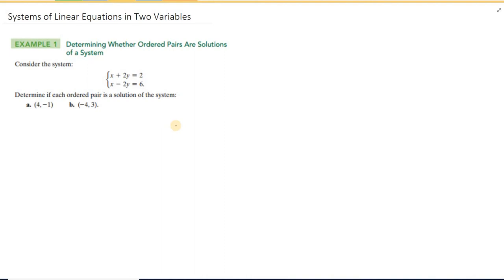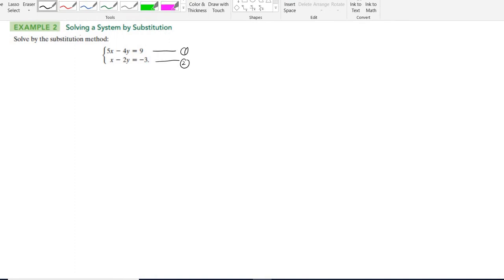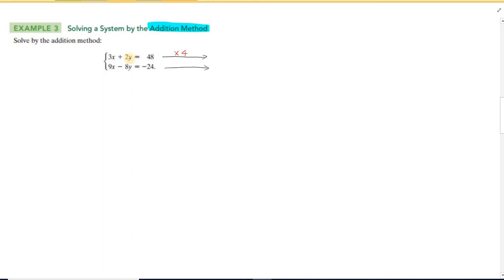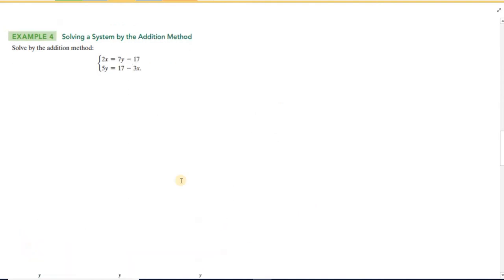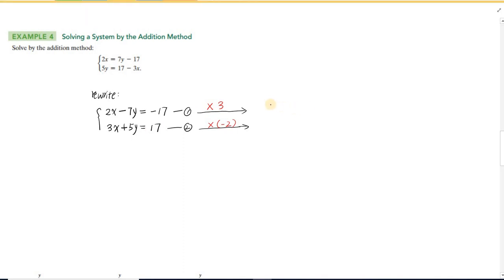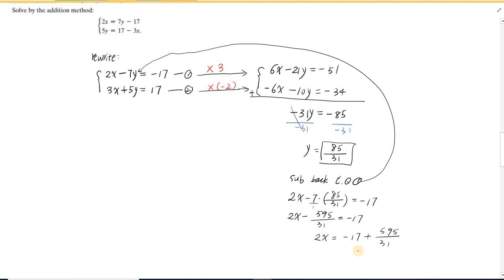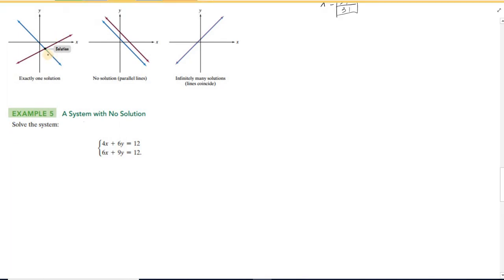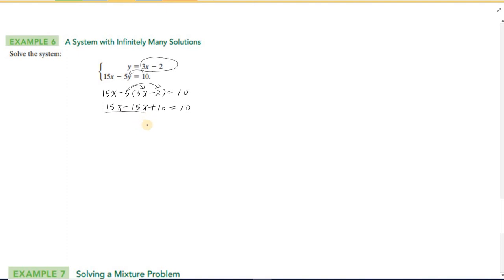College Algebra: 5.1:Systems of Linear Equations in Two Variables